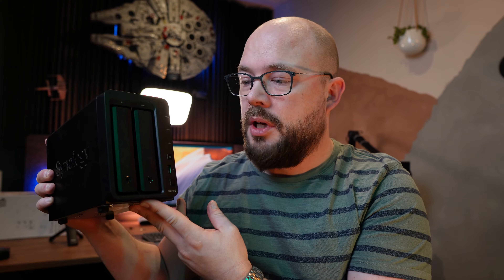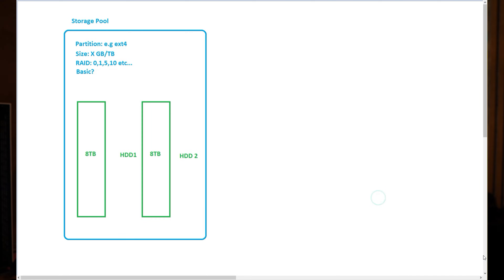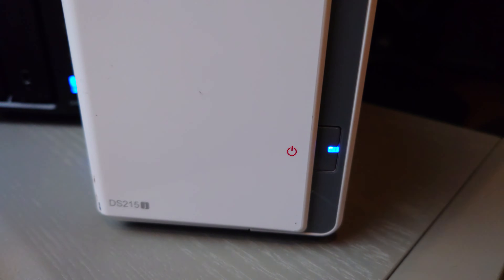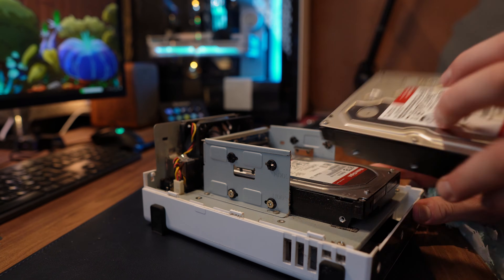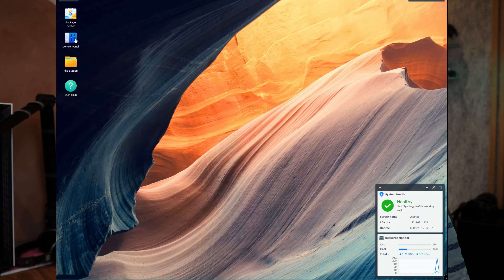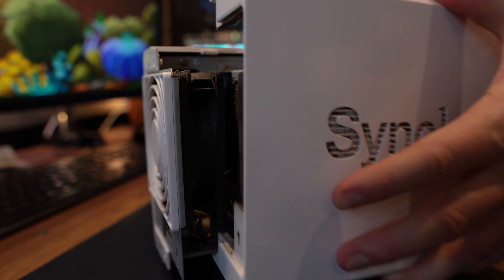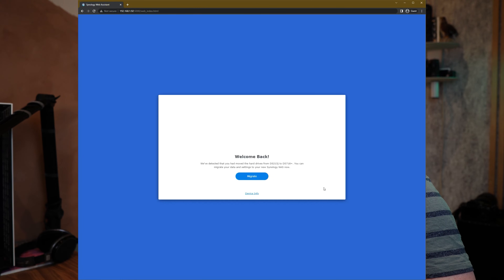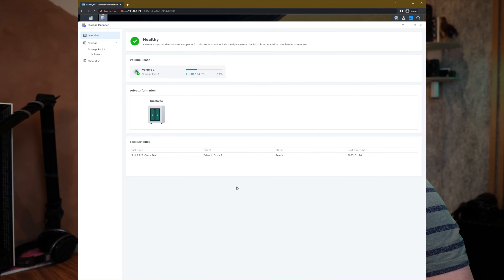Synology NAS Upgrade: How to Reuse Old Disks and Migrate Safely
In this video I share with you how I migrated from an old synology unit to a newer unit while reusing the disks from the old unit.

I also share some of my experience and outline some other methods that you can try if this is not applicable to you.

This video got a bit longer than I expected so here are some timestamps you can use to skip ahead:
00:00 Intro
00:44 Disclaimer
01:00 Personal experience and explanations
02:10 Method 1
02:52 Method 2
03:35 Method 3
05:30 Migration Guide

LINK:
Synology Assistant Download

[IMPORTANT FILE DEFINITION]
My definition of important files is as follows:
Personal files - like photos and important documents and also licenses and software versions that I cannot retrieve, in short everything that am not able to download again.

I hope you enjoy this video? Let me know :)